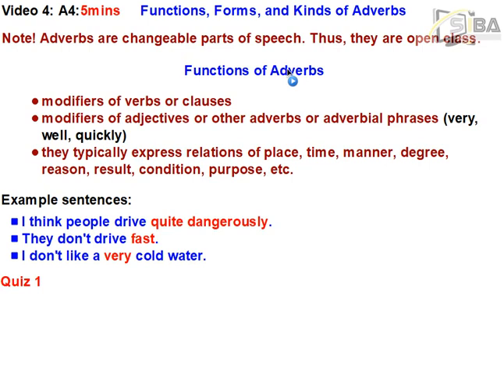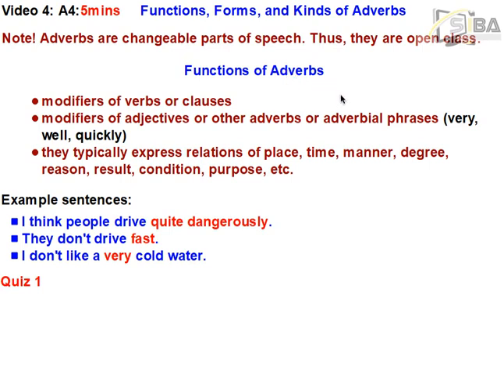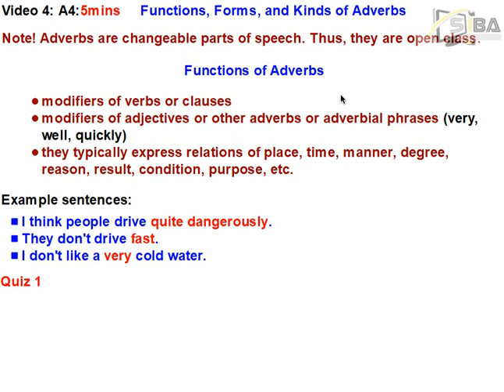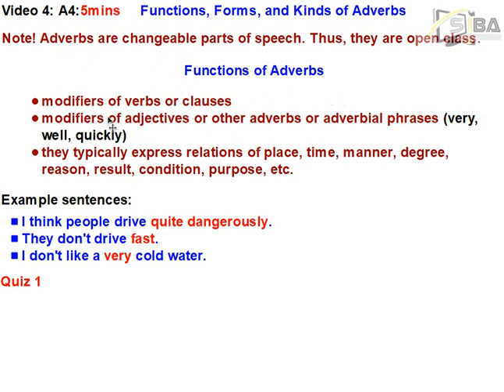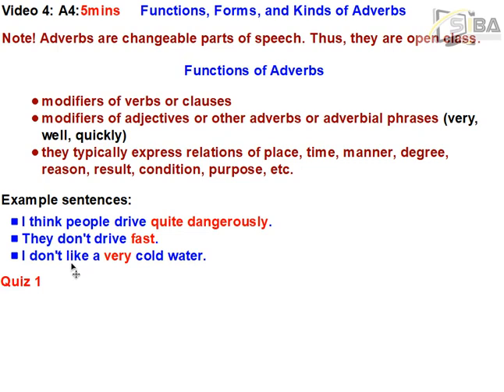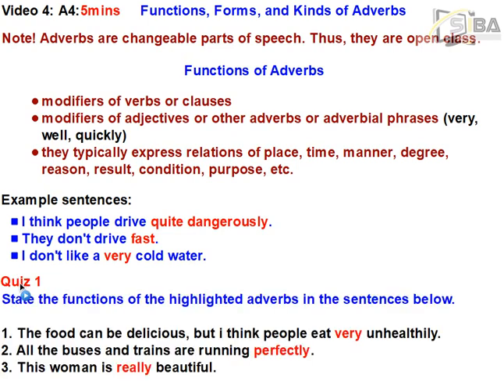ADVERBS ENG.B6.3.6.1.A4 BY CHT with exercises on